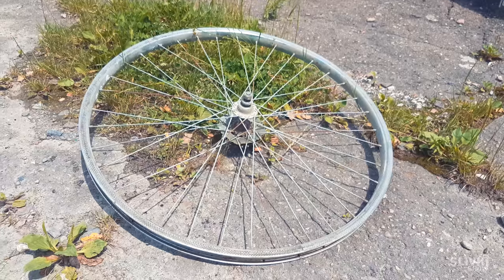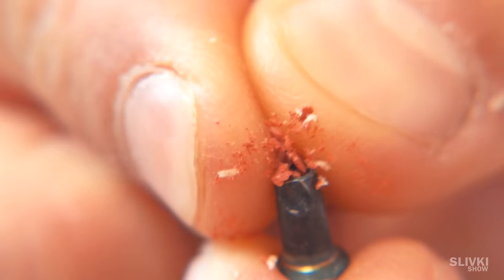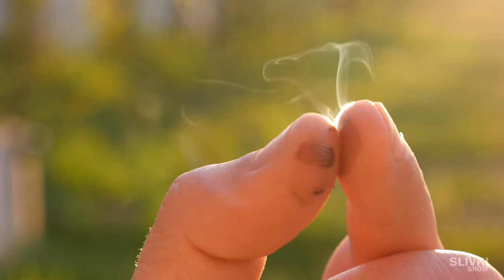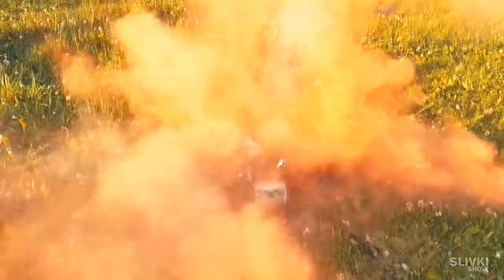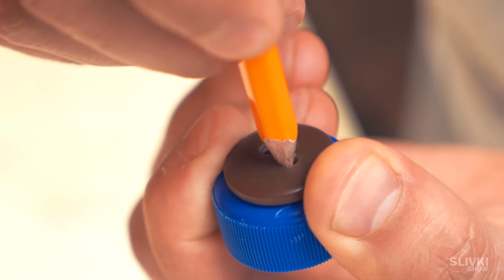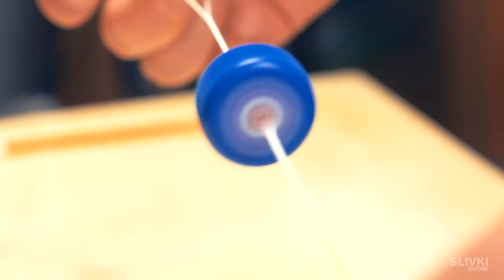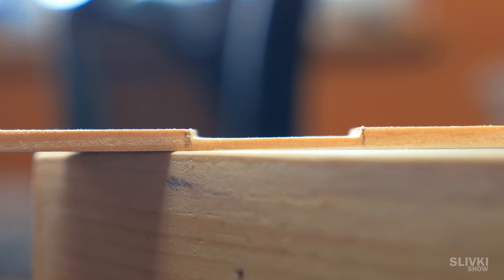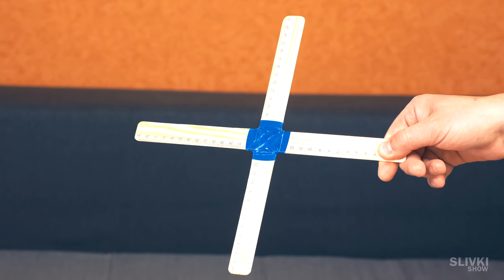6 Awesome Tips from Russia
Magic hacks from Russia